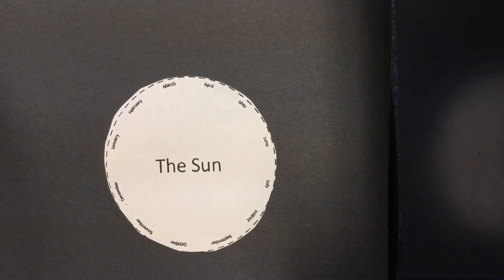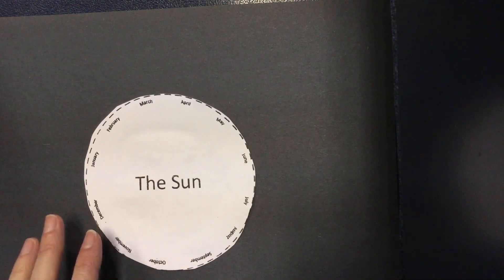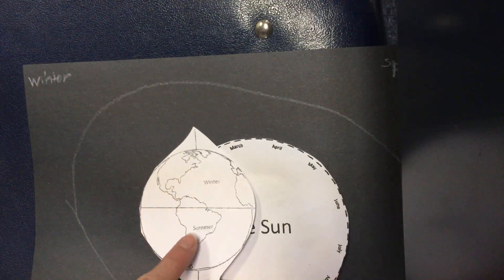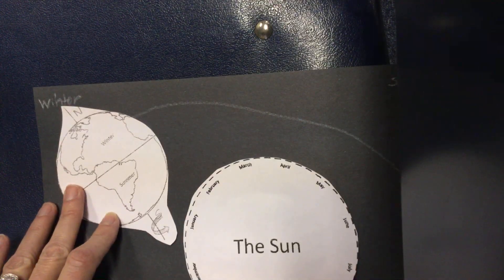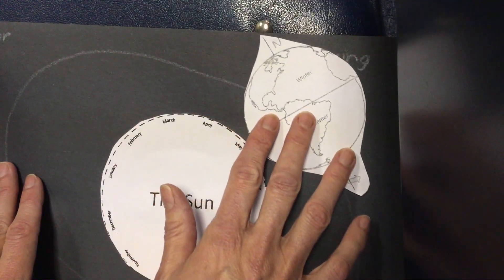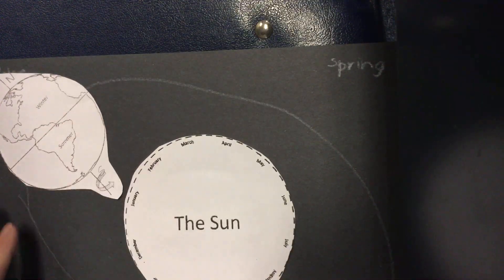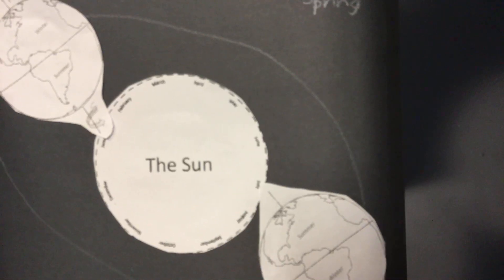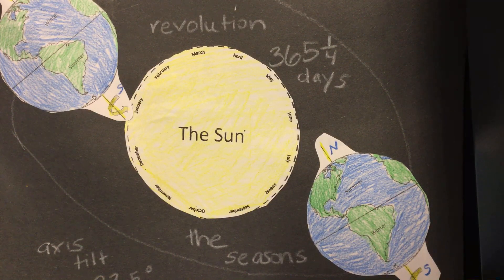Revolution science Mon. 2/1